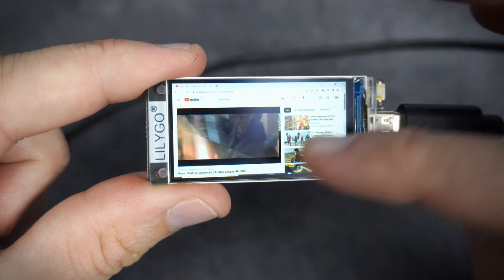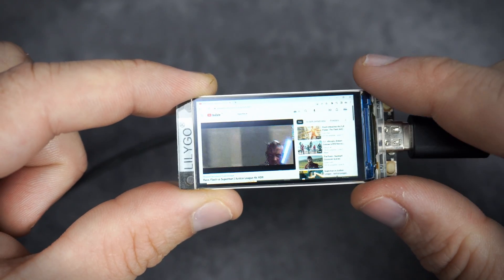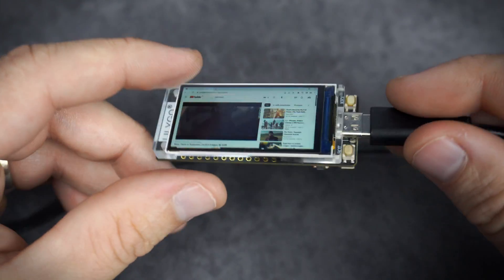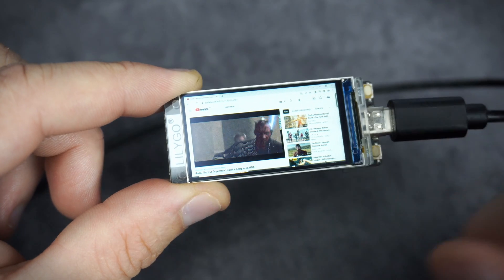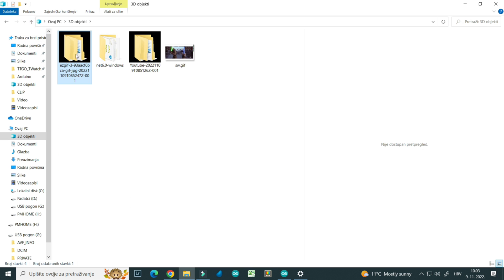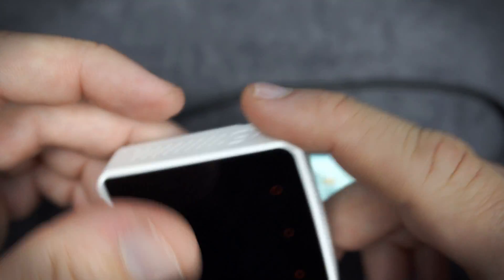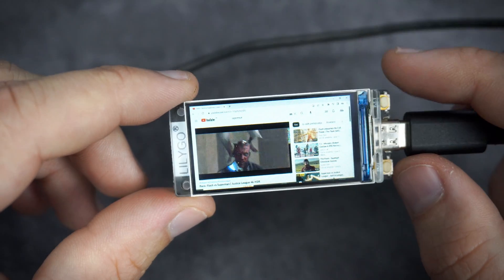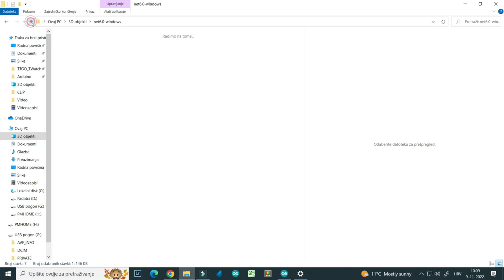Play YouTube video on ESP32 device (fake)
Very often I get requests to make a video player or to make a YouTube player using esp32. For now I am not sure if that is even possible.
In this video I wanted to talk a little about memory , to show you how I made this, what I tried, to share this code with you so you can fool your wife, kids or parents.